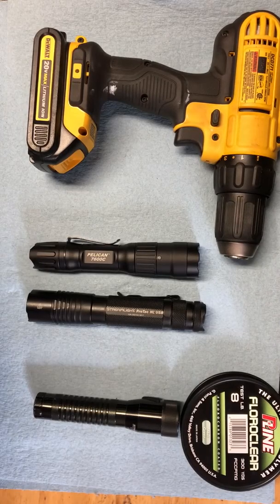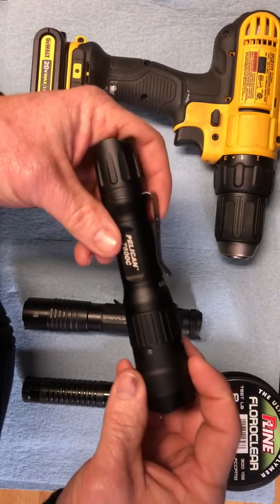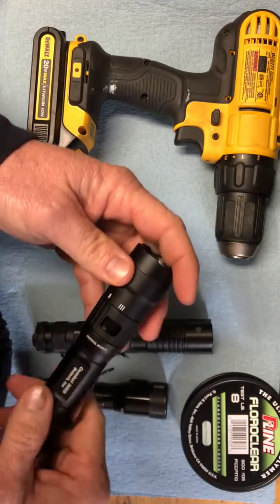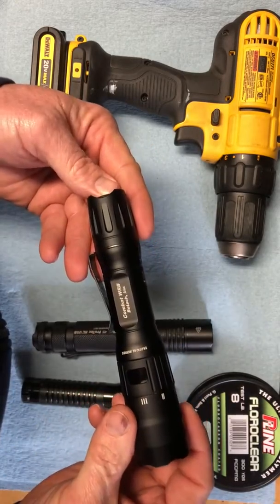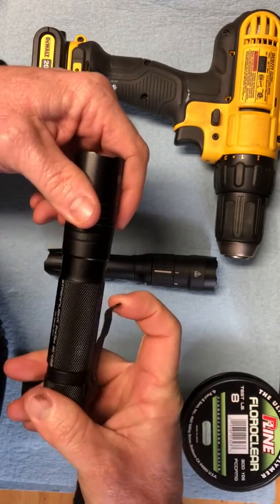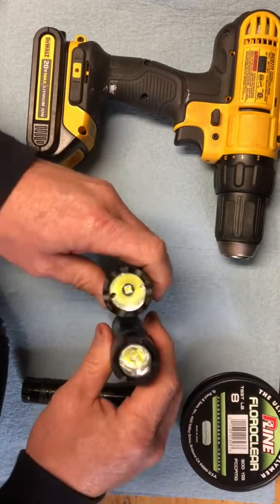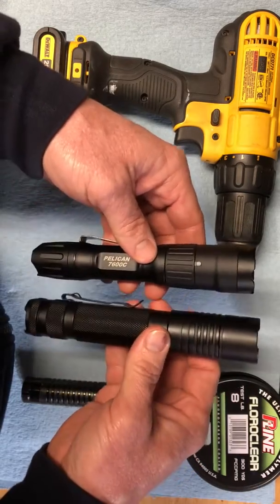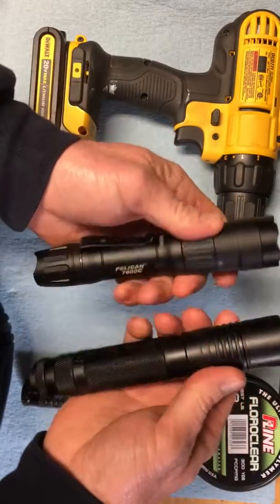Streamlight protac usb vs pelican 7600c